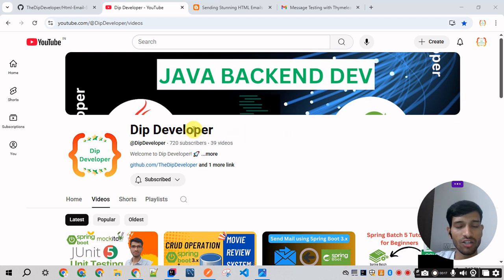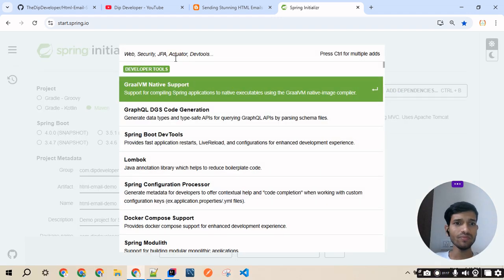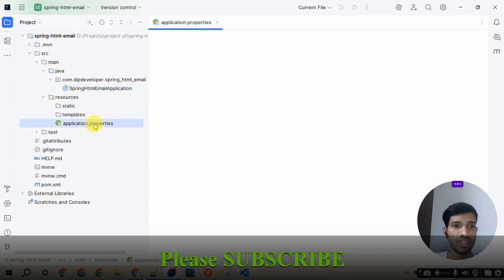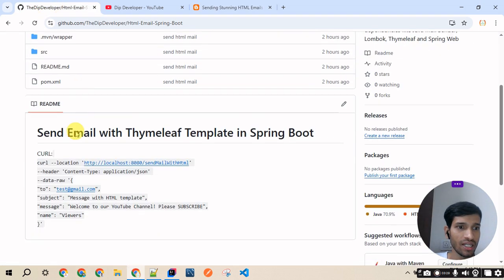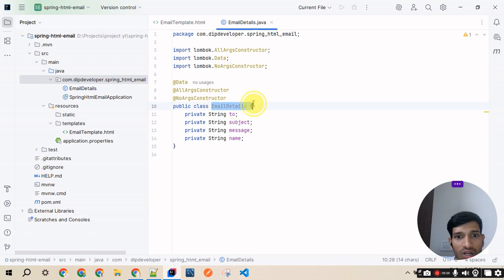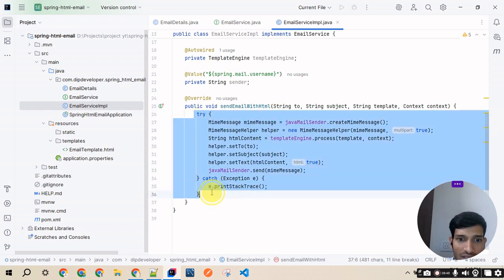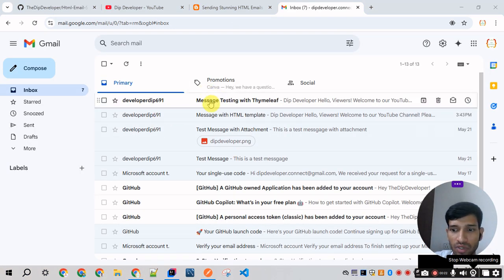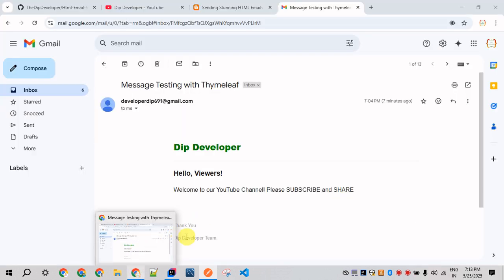Send HTML Email in Spring Boot 3.x using Thymeleaf Template | Step-by-Step Tutorial by Dip Developer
In this video, you'll learn how to send beautifully formatted HTML emails in a Spring Boot application using the Thymeleaf template engine. Perfect for sending welcome emails, notifications, or any dynamic content directly from your Java backend.

✅ Topics Covered:
Introduction on Send HTML Email in Spring Boot 3.x using Thymeleaf Template
Project Setup (Spring Initializr)
Adding Required Dependencies (Mail + Thymeleaf)
Configuring SMTP in application.properties
Creating Thymeleaf Email Template (emailTemplate.html)
Implementing the EmailService with JavaMailSender
Creating REST API Endpoint to Trigger Email
Testing Email Using Postman and curl

🛠️ Tools & Technologies:
Spring Boot 3.x
Java Mail Sender
Thymeleaf
Gmail SMTP
Maven
Postman
Java 17
Intellij IDEA

💬 Got questions? Drop them in the comments below – I respond to every one!

How to Send Email with Thymeleaf Template in Spring Boot?
How to send email with HTML content in Spring Boot?
How do I send an email from an HTML template?
How to use HTML with Spring Boot?
How to send verification code to email in spring boot?